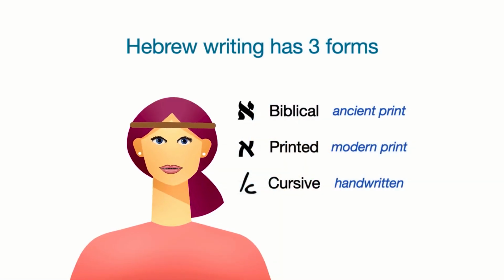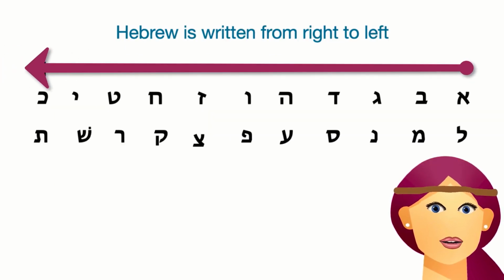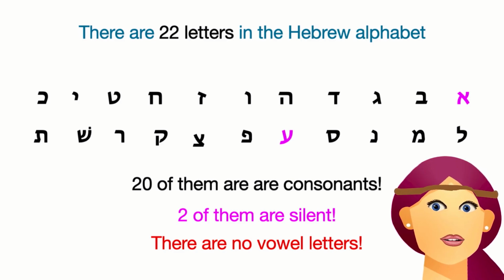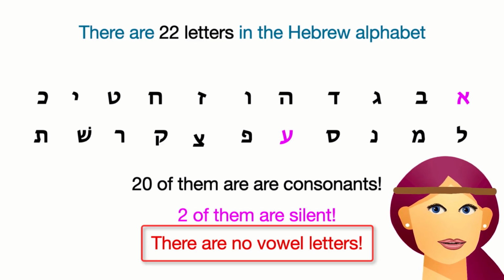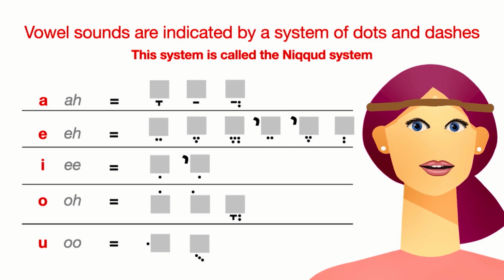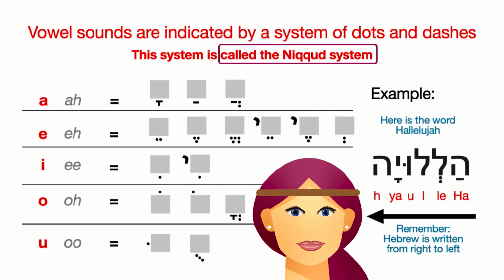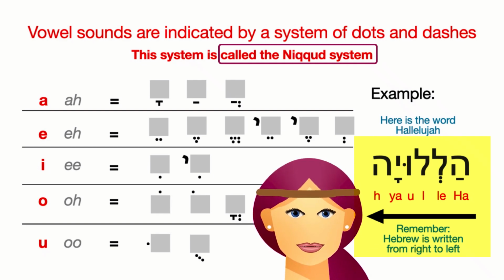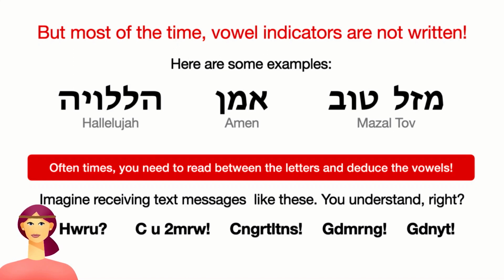Lesson 1 Welcome to Hebrew